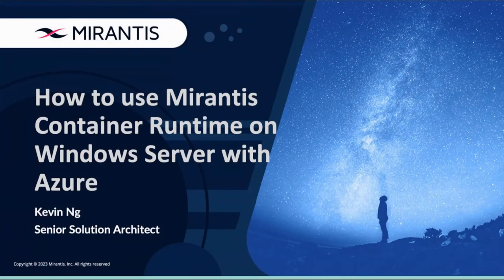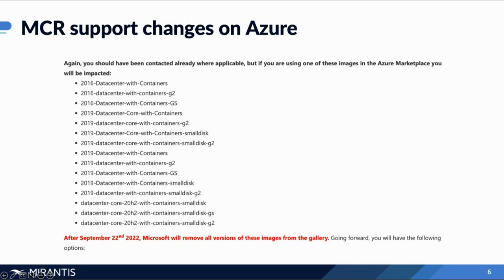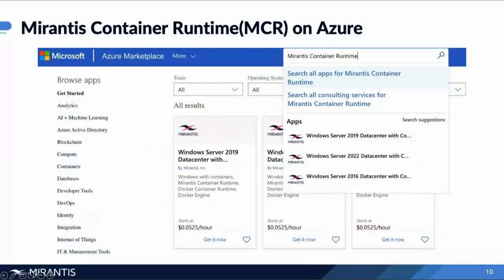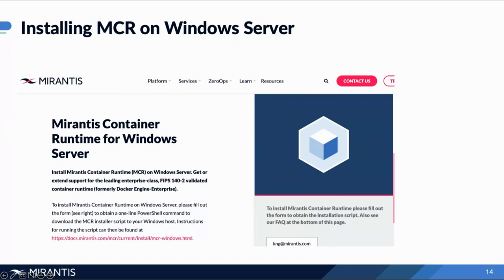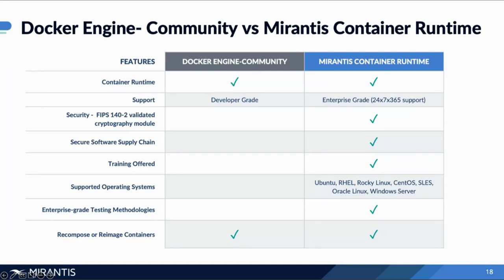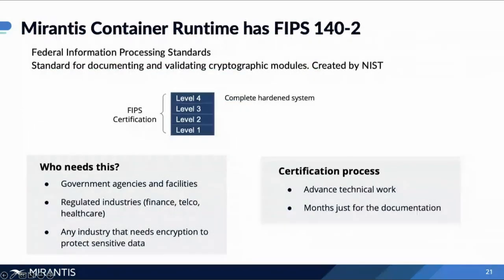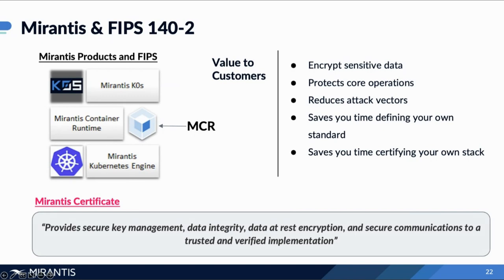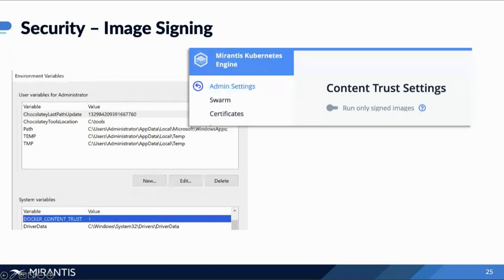How to Use Mirantis Container Runtime on Windows Server with Azure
🔒 Unlock the Power of Docker on Windows Server with Mirantis Container Runtime (MCR) 🔒

Need a fully-featured Docker interface with enterprise-grade support and up-to-date patches to shield against vulnerabilities? Look no further than Mirantis Container Runtime (MCR) - your trusted solution for unleashing the potential of Windows-native Docker interfaces and safeguarding your mission-critical workloads.

🚀 Join us in this informative webinar as we demonstrate how to seamlessly run and harness the capabilities of Mirantis Container Runtime across multiple versions of Windows Server using Azure. Our experts will guide you through the essential features that streamline the lives of developers and bolster the security of your systems, including:
🐳 The Familiar Docker Interface: Discover the ease of managing your containers with a user-friendly interface that you know and love
🔏 Enforcement for Image Signing: Learn how MCR ensures the integrity and authenticity of your container images
🌐 OCI Certification and CRI-Conformance: Explore how MCR aligns seamlessly with Kubernetes (K8s) and Swarm, opening up a world of possibilities for orchestration
🔐 NIST-Validated Cryptographic Module (FIPS 140-2): Dive into the robust security measures that protect your sensitive data

As Kevin highlighted during his presentation, we're here to answer all your questions regarding MCR or the Windows Server End-of-Life (EOL).

For in-depth insights on Windows Server EOL, check out our blog post

Ready to embark on a journey of innovation and security with Mirantis? Explore more upcoming and on-demand webinars tailored to your needs

Stay ahead of the curve and supercharge your Windows Server experience with Mirantis Container Runtime. 🔗💡 Mirantis WindowsServer ContainerRuntime Azure Webinar Docker Security Innovation 🚀🔐🐳
CHAPTERS
0:00 - Introducing our presenter
0:27 - What we'll cover in this webinar
1:03 - BIG question: I'm using MCR, what's happening to my environment?
1:27 - MCR support changes on Azure
4:02 - MCR support changes on Widows Server
5:26 - How to run & use MCR on Windows Server (after May 1st)
7:30 - Mirantis Container Runtime on Azure
9:06 - Migrating Service Fabric images to Mirantis Container Runtime
9:36 - Mirantis Container Runtime on Windows Server
10:47 - Core components of Mirantis Container Runtime
12:29 - Docker Engine-Community vs. Mirantis Container Runtime
13:33 - What about container image security?
15:46 - FIPS 140-2 & what that means at Mirantis
18:32 - More on security: secure your workloads with image signing
23:21 - Outro